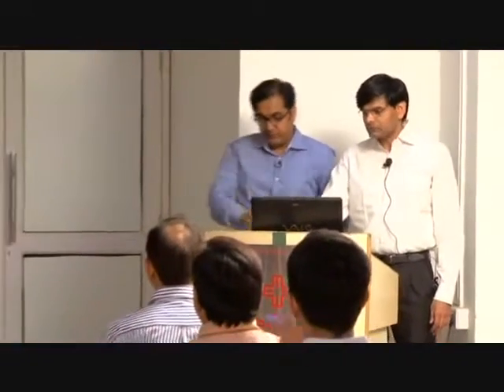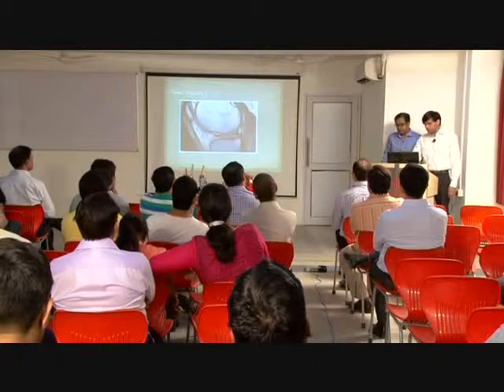Copy of Academia 12 07th June, 2014 Knee Pain An Enigma A Holistic Approach